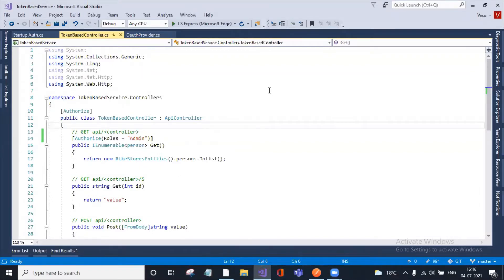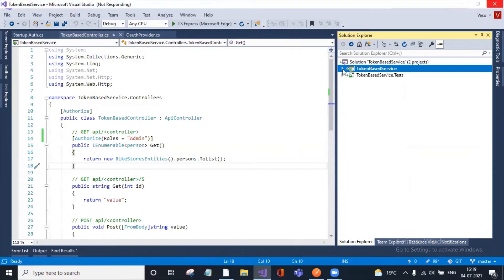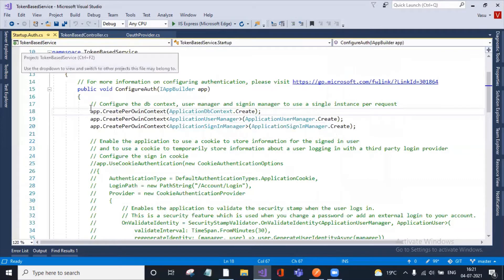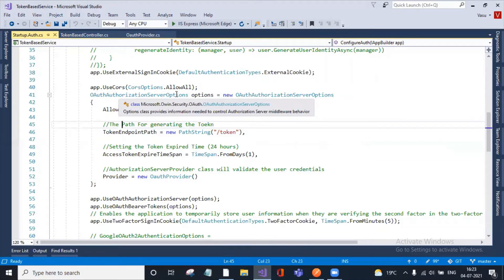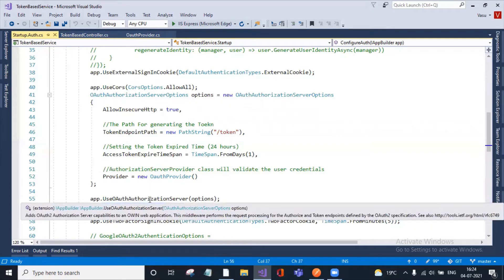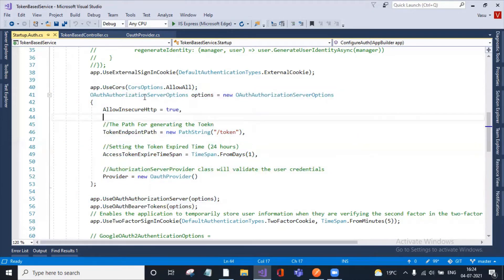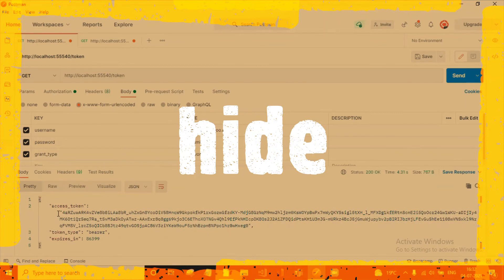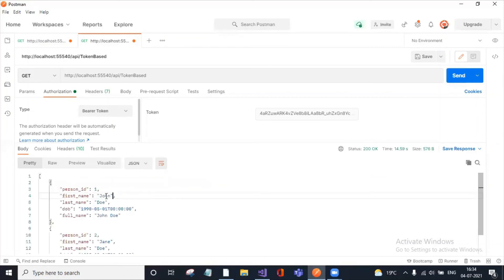Web Api token based authentication in C#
I have explained how we can develop token-based authentication in web API. please let me if you need a code based on this @Vasu11tv